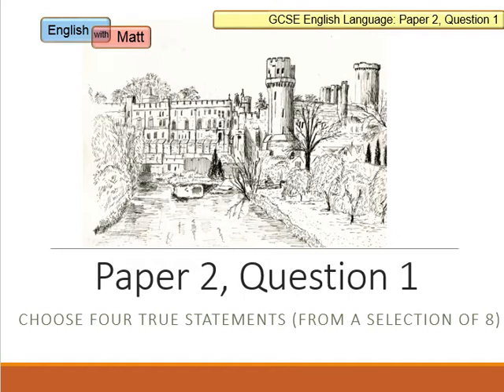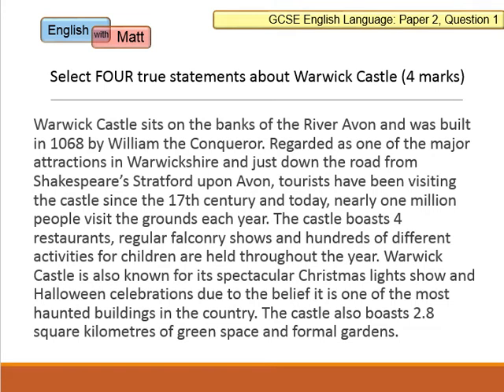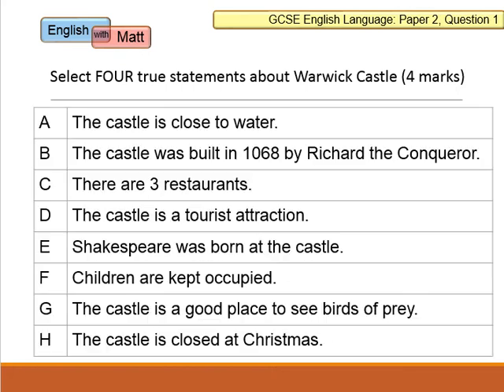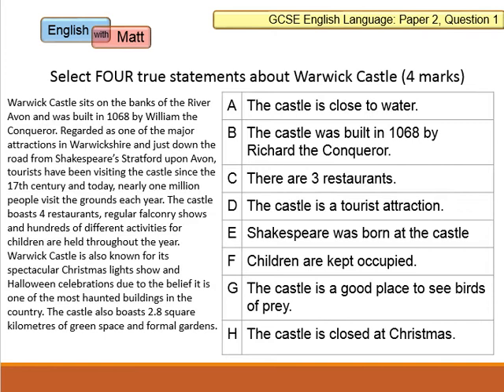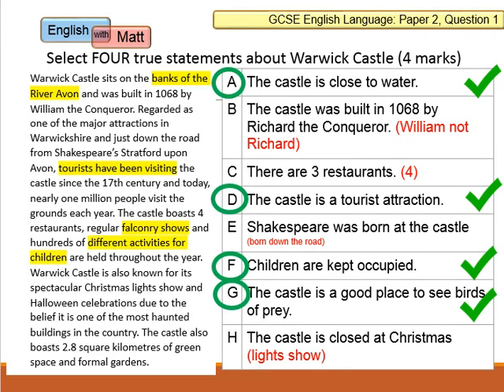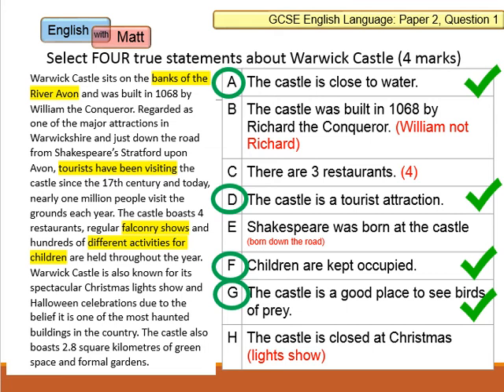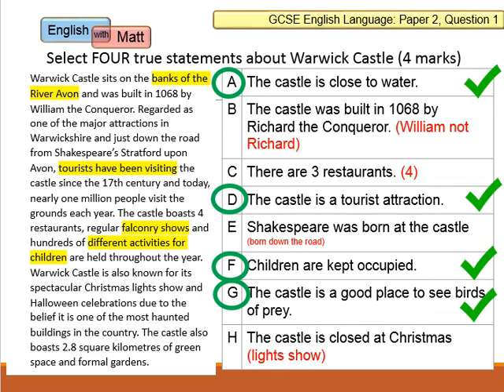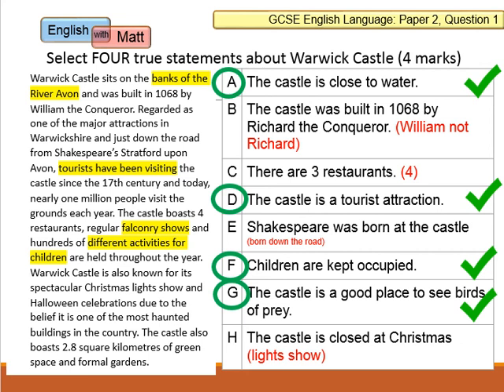39. Paper 2, Q1 (GCSE English)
Short summary of paper 2, Q1 task - selecting 4 true statements.